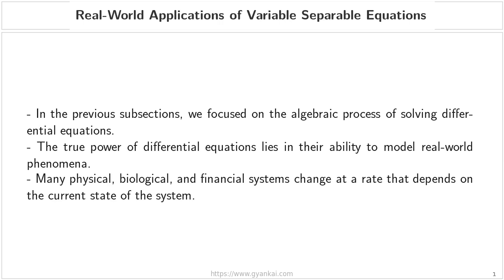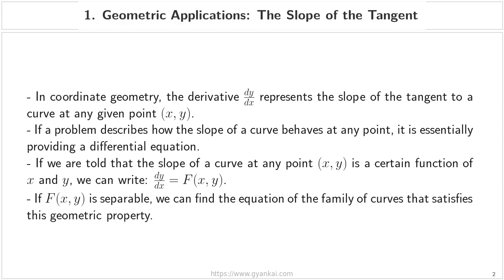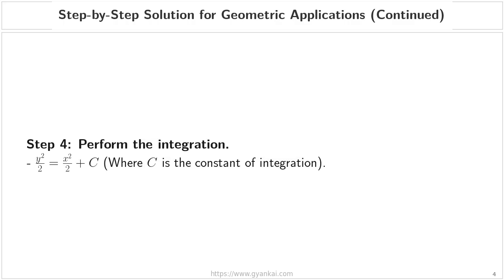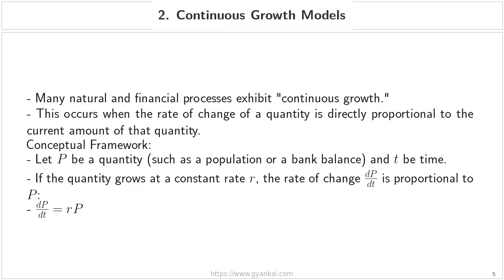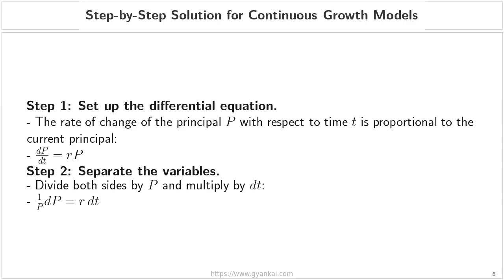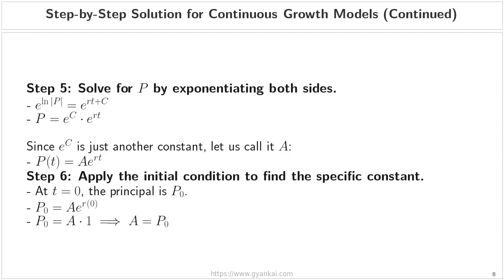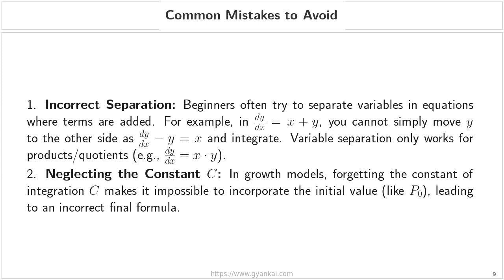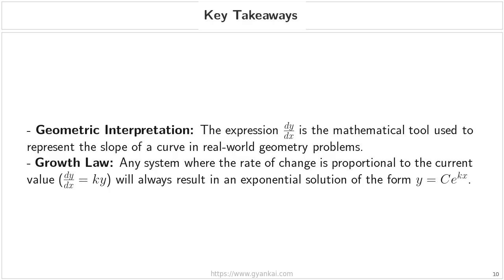Real-World Applications of Variable Separable Equations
Master First Order, First Degree Differential Equations in this comprehensive Class 12 NCERT Mathematics tutorial! This video covers the core concepts of Variable Separable Equations and explores their practical applications, including finding the Slope of the Tangent (Geometric Applications) and modeling Continuous Growth. We provide detailed, step-by-step solutions for complex problems to help you ace your exams. Plus, we highlight common mistakes to avoid and summarize key takeaways to ensure a deep understanding of the topic. Perfect for students preparing for board exams!